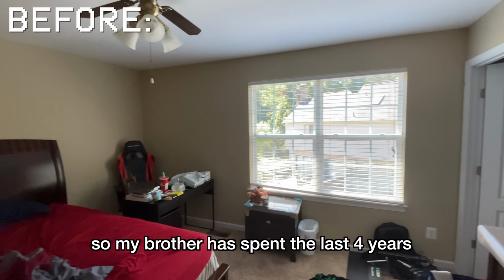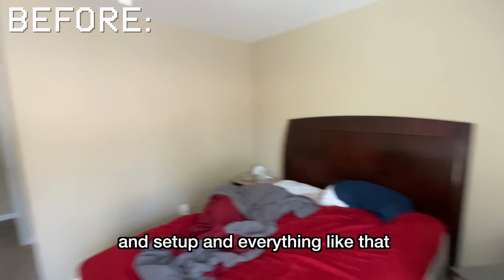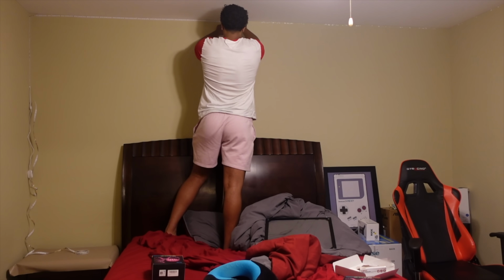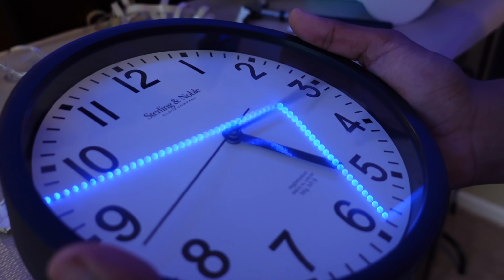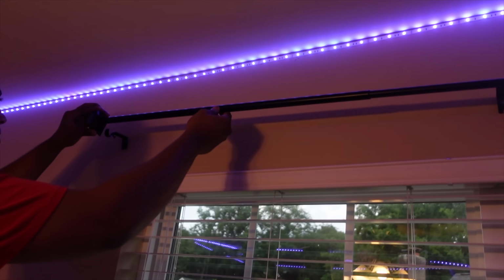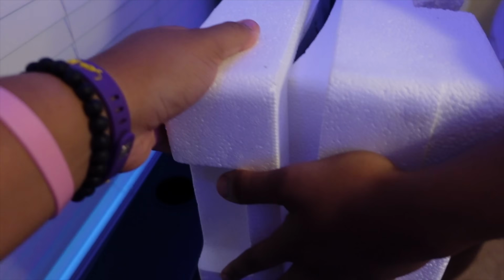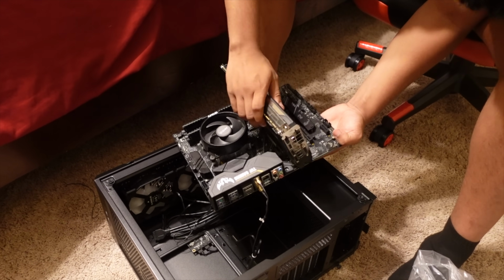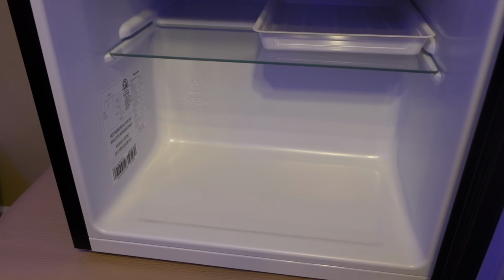Transforming My Brothers Room Into His Dream Room!